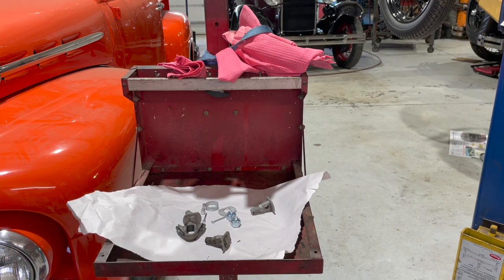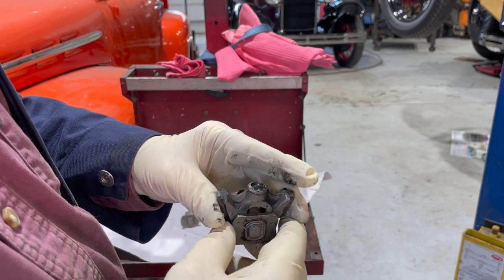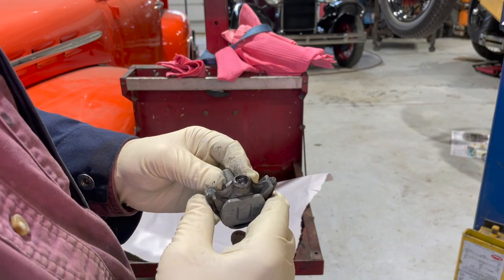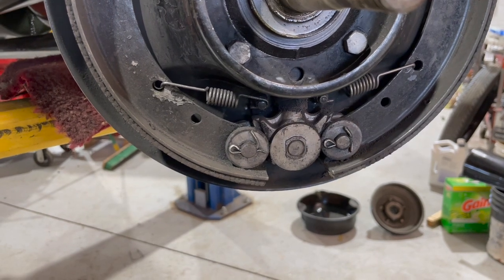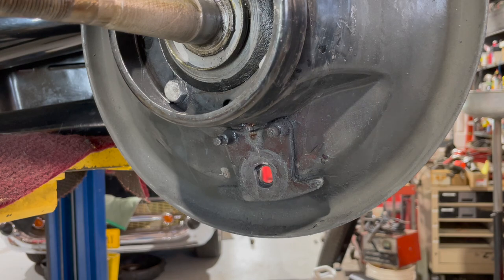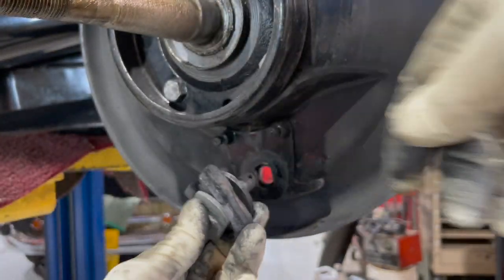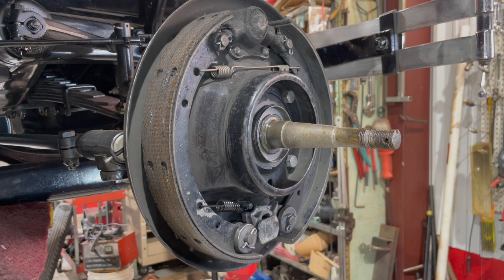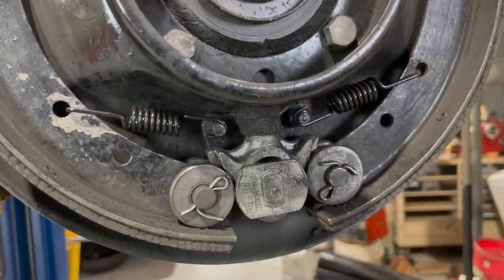Model A Ford Mechanical Brakes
Installing Snyders Front Brake Floaters For Better Brakes!